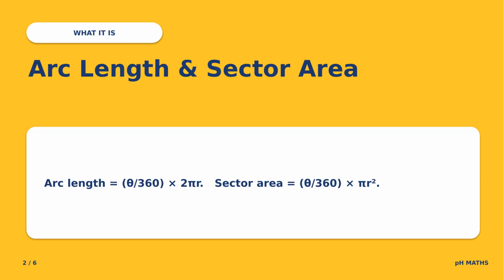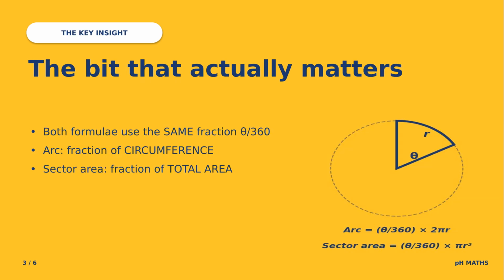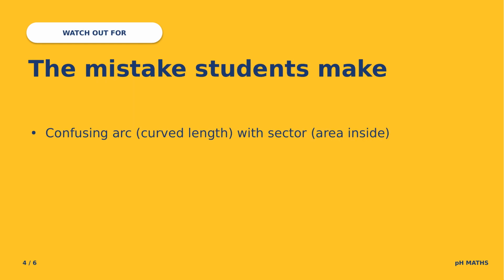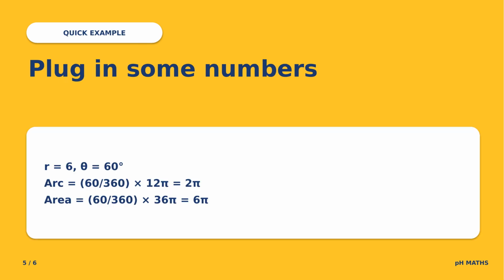Arc Length & Sector Area Explained — GCSE Higher Maths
A sector is a pizza slice. The fraction is what matters.

In this video on Arc Length & Sector Area, we cover:
• Both formulae use the SAME fraction θ/360
• Arc: fraction of CIRCUMFERENCE
• The common slip that loses marks: Confusing arc (curved length) with sector (area inside)